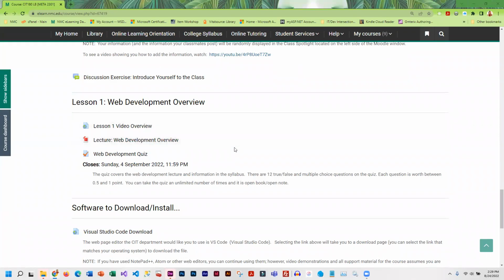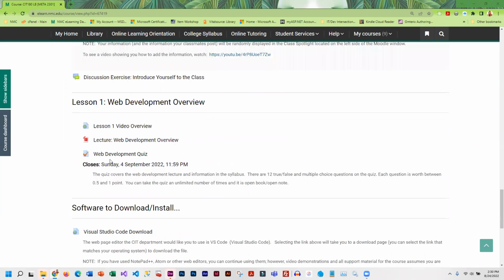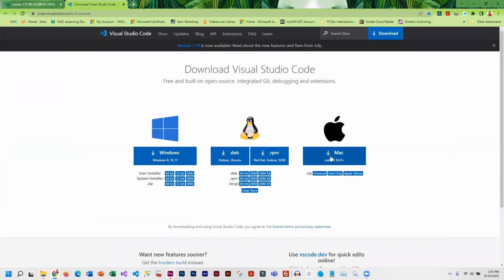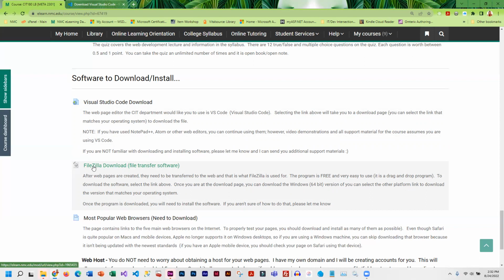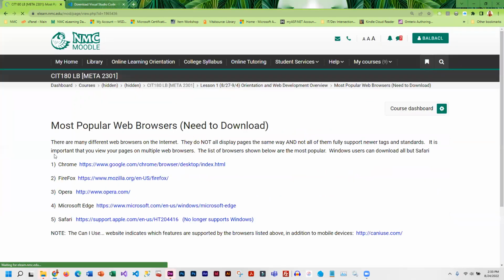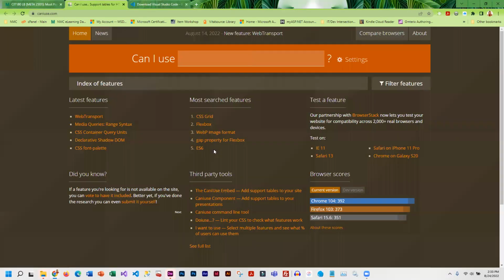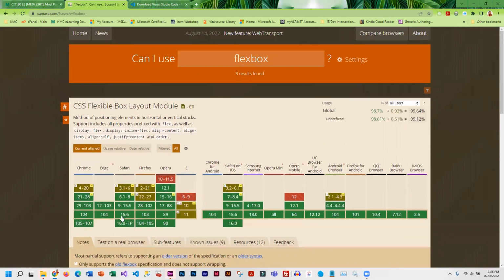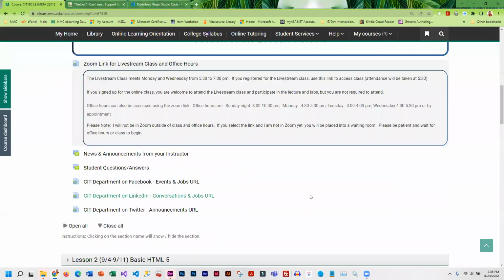CIT180 lesson1 overview fall 2022